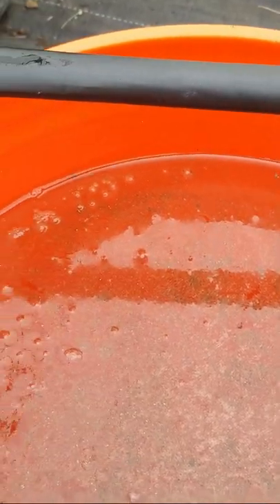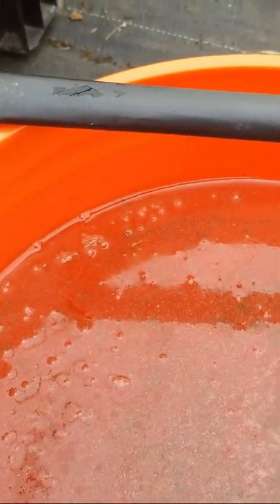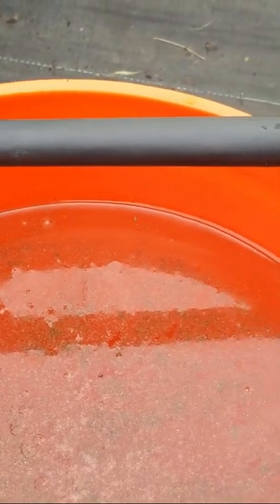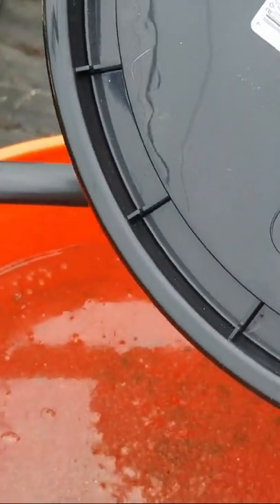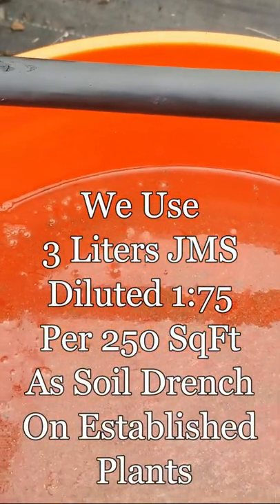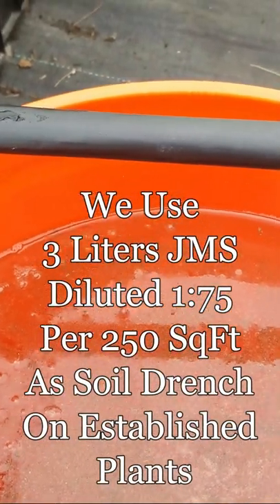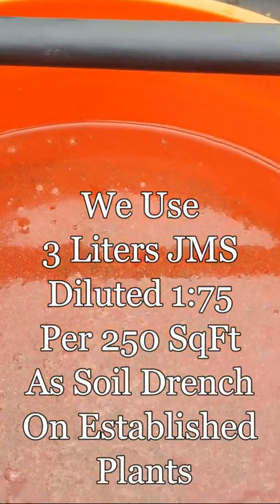Free Soil Biology Boost!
Hi Folks! In this Short we making batches of JMS (JADAM Microorganism Solution) to apply as a soil drench in our tunnels. This batch was made at ambient temps in the average of day temp of 55-65F, (12-18C) night temp 45F (7C). This is used at a rate of 3 liters per 250 sq ft (23-24 Sq M) diluted 1:75. We apply at this rate for planted beds every 10-14 days during vegetative growth.  After application we soak the bed using drip irrigation for 30-40 minutes. If the beds are dry before application we soak for 30-40 minutes ahead of time too.  Just wanted to show that you can make this super easy!